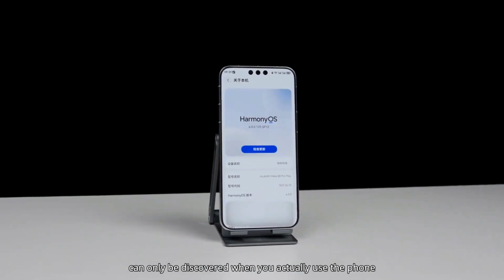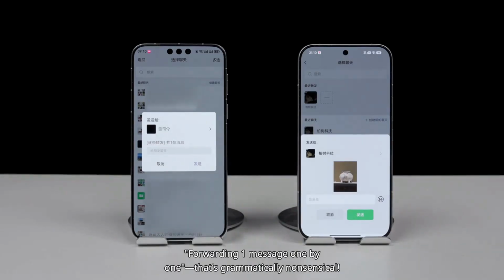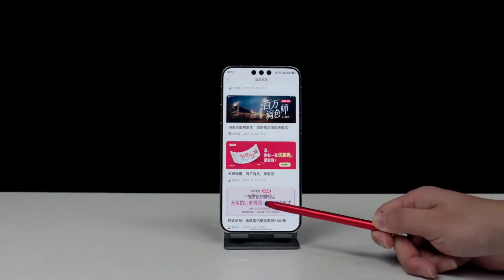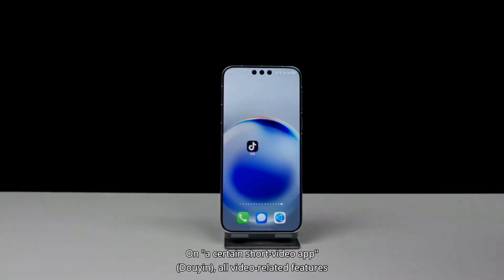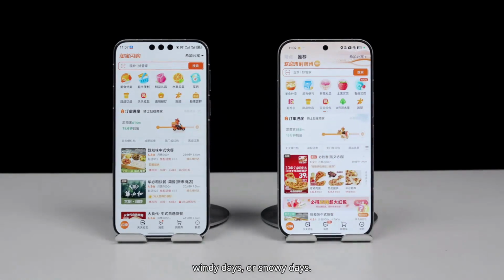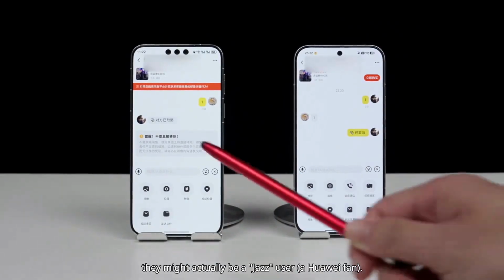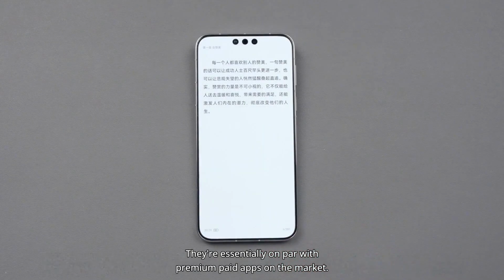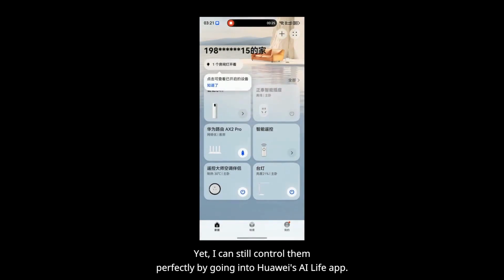❌ HarmonyOS 6 Honest Flaws: Ecosystem & App Issues!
What's up tech fans! Spill the real tea on HarmonyOS 6 🚨! Super features rely on Huawei ecosystem, single device users get nothing. 3rd-party apps are half-baked—WeChat/Weibo have missing functions, Adobe apps not supported at all. Google services are unavailable overseas, a big letdown! Watch the full breakdown, comment your thoughts.